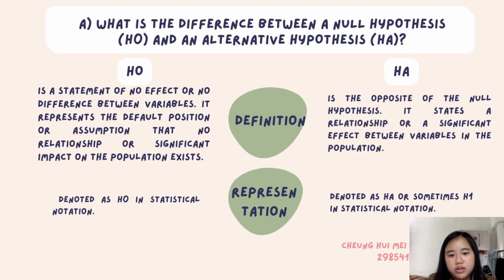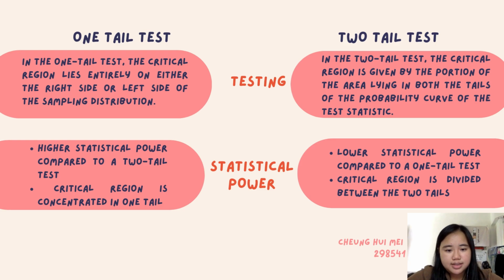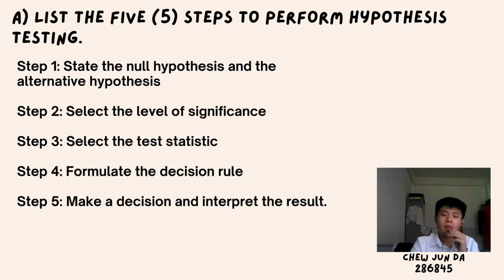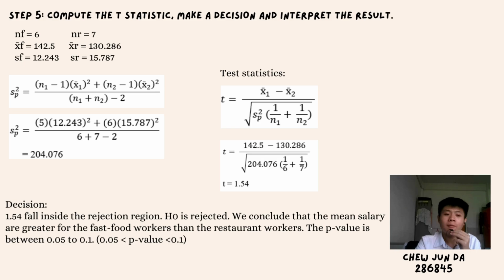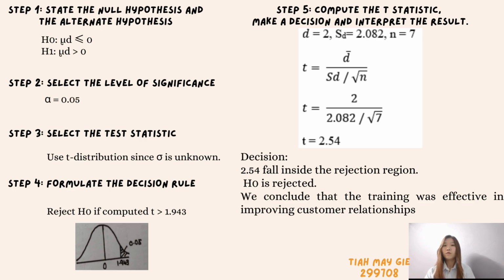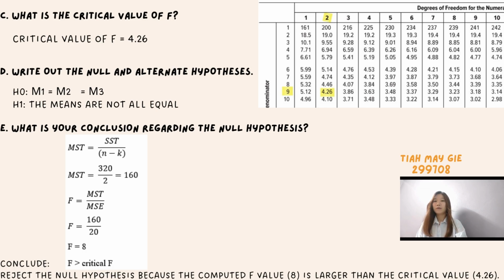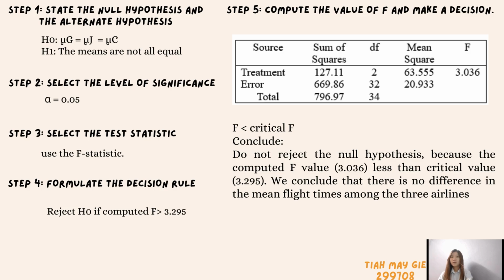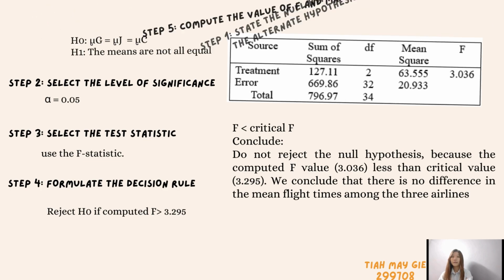A232_GROUP 6_BEEQ1023 (C) INTRODUCTION TO STATISTICS ECONOMICS